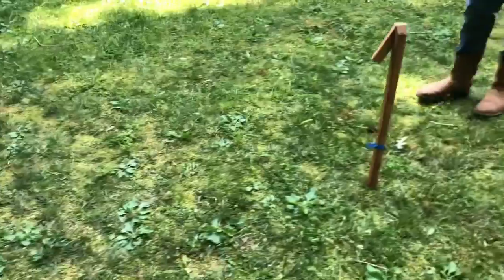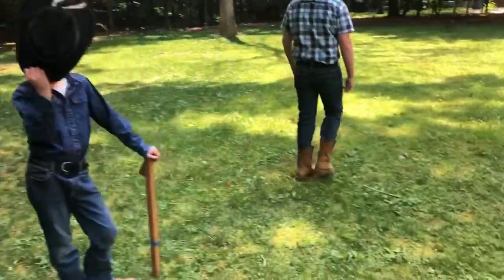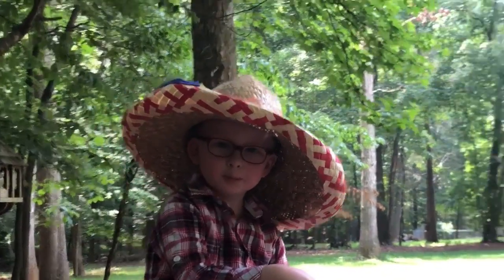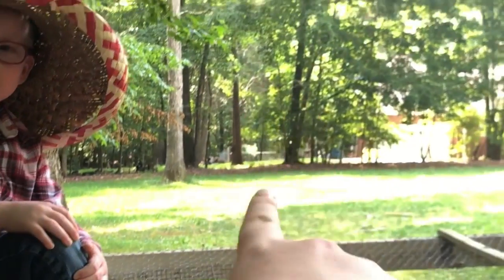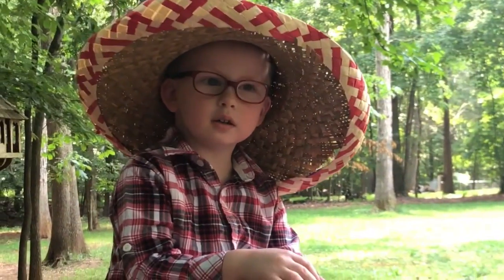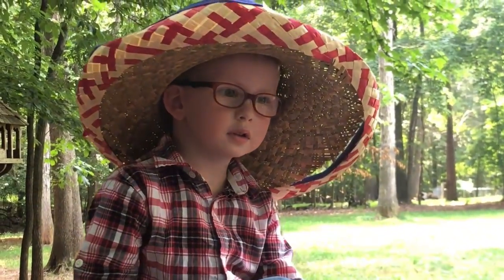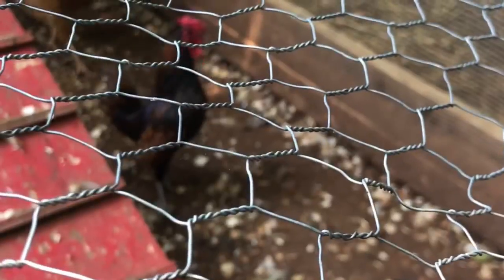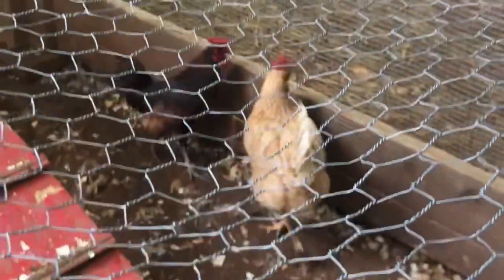National CHICKEN RODEO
In this video we did the very first chicken rodeo(that I know of#outdoors